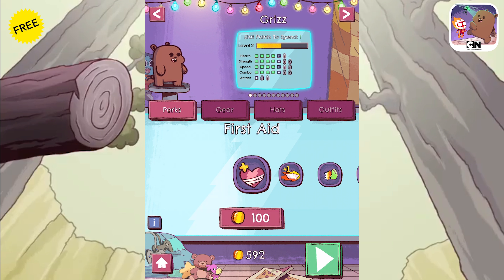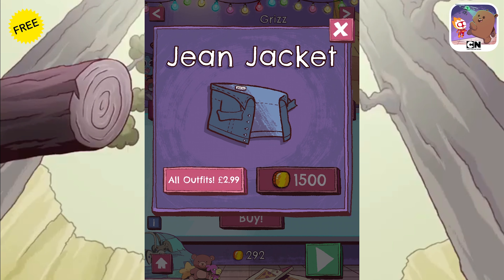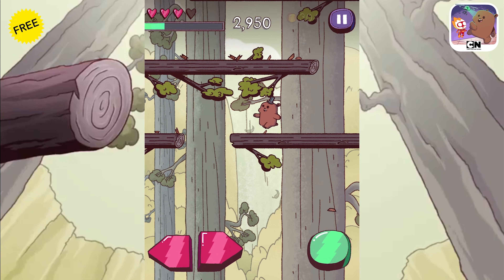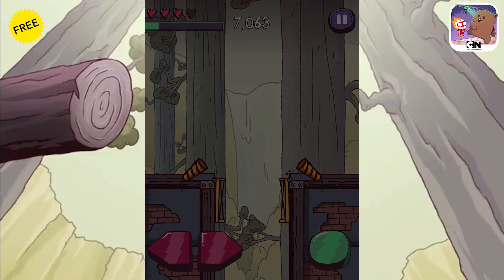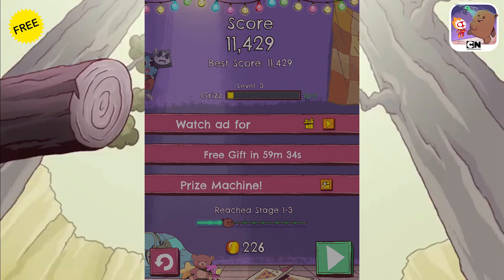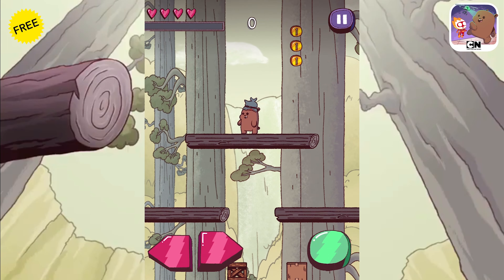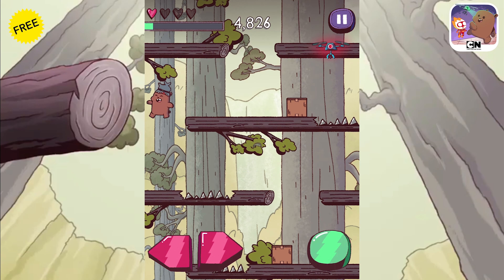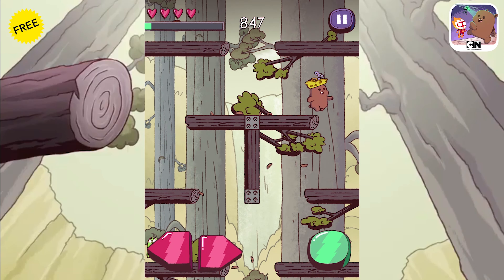Party Dash App Gameplay | FREE APP | Cartoon Network UK 🇬🇧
Hello Cartoon Network fans! Welcome to another game playthrough!
On this video we're looking at the 'Party Dash' app!  Gumball, Anais, Ben 10, everybody's here to party! Join us and learn everything about this fantastic game!

] Visit the Cartoon Network UK website!

▶︎Welcome to the official Cartoon Network UK 🇬🇧 YouTube channel! The place where you can  😂Watch funny videos, 🎤 singalongs and 🎮 gameplays from all your favourite cartoons: Adventure Time, The Amazing World of Gumball, Ben 10, Steven Universe, Teen Titans Go!, The Powerpuff Girls, We Bare Bears and many more.

▶︎Watch full episodes and all the latest seasons on Cartoon Network 🇬🇧:
▸Virgin channel number 704